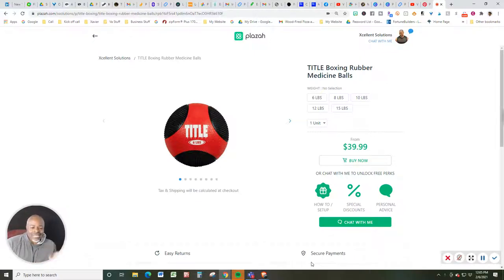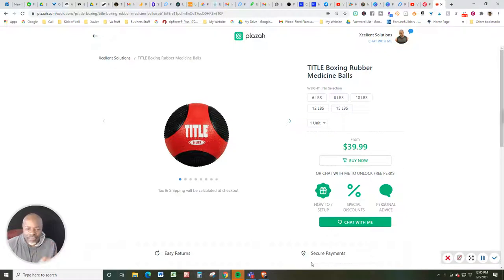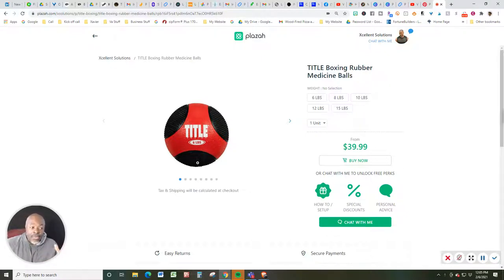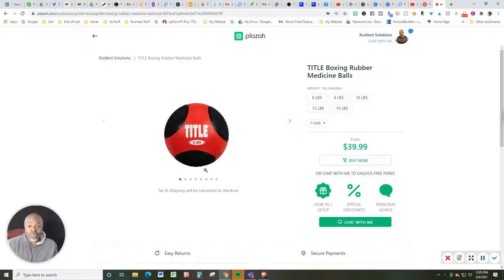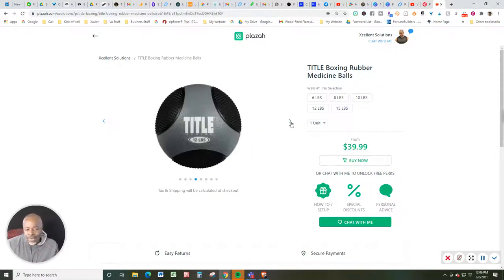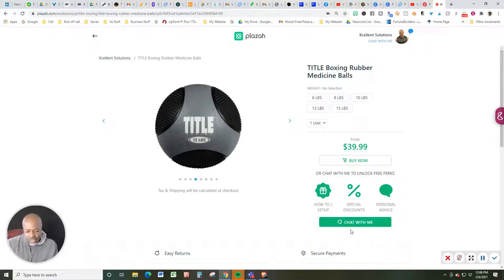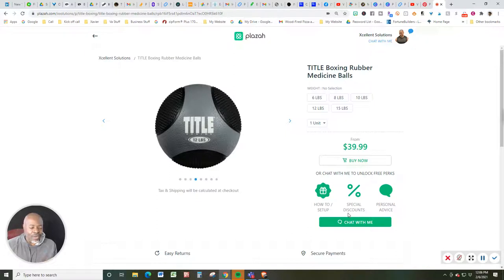Title Boxing Rubber Medicine Balls [ Shorts ]video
Here is the Title Boxing Rubber Medicine Balls video some have been asking me to do!

The medicine ball has been used for decades to strengthening the core, trunk, abs, arms, obliques and upper body for explosive results. The rubber medicine ball is ideal for bounce passes, chest passes and overhead passes with a partner or off a secure wall training solo. Medicine ball training has been a trusted staple of boxing, kickboxing, grappling, jiu-jitsu, MMA and all contact sports for decades. Increase strength, power, thrust, explosiveness, agility, coordination and balance. Ideal addition and component for all training and fitness workouts. The training exercises and options are almost unlimited. Gain the vital edge needed to dominate, succeed and win.

Sizes/Weights: 6 lbs / 7”, 8 lbs / 8”, 10 lbs / 9", 12 lbs / 10", 15 lbs / 12"

In my world of Xcellence there are LEVELS and LAYERS!

We are all on different levels and we all have different layers to us as spiritual BEING on a human journey.
With that said, I have three levels of service, starting from free to very low cost.
I call that the IMPACT LEVEL, then there is the INSPIRE LEVEL, which will consist of a higher level of commitment, all the way up to paid investments that only make your life better (the IMPROVE LEVEL events).

NON-INVASIVE way to manage and eliminate stress?